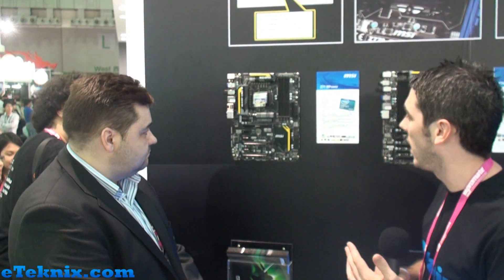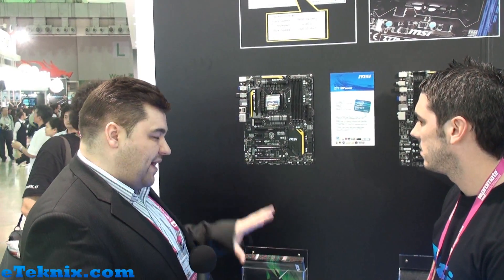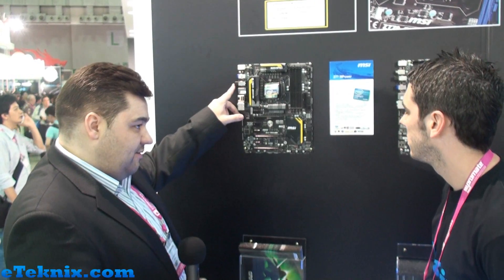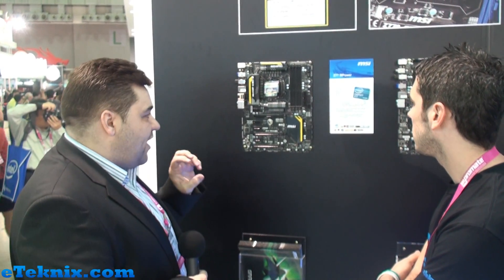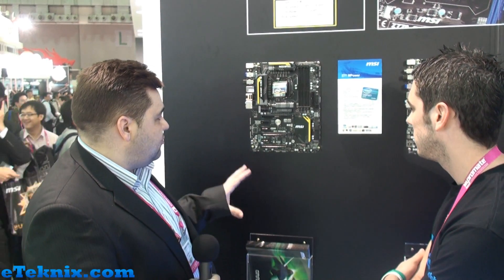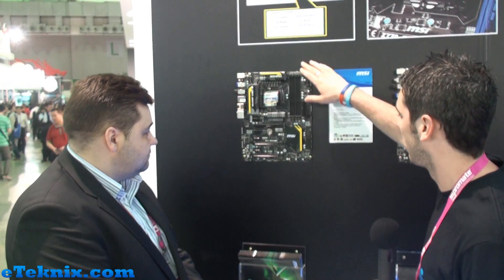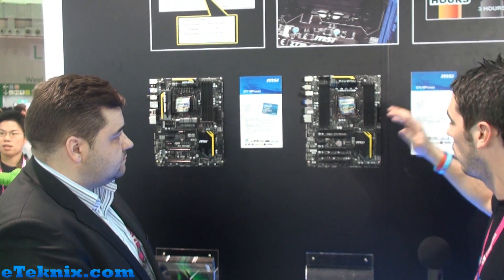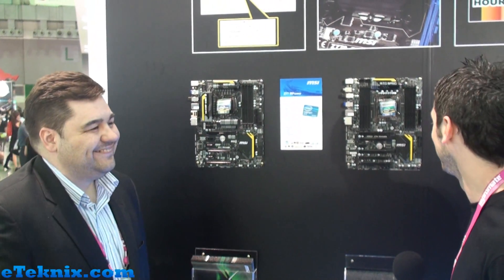MSI Z77 MPower Motherboards On Show at Computex 2012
Scott from MSI gives us a run down on their latest Z77 MPower motherboard at Computex 2012